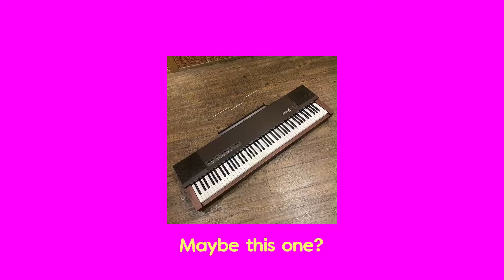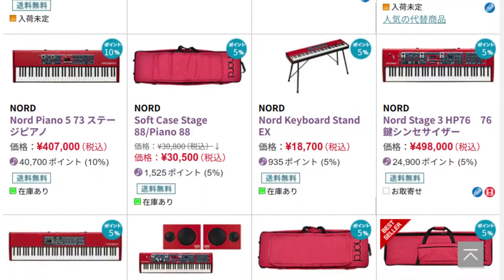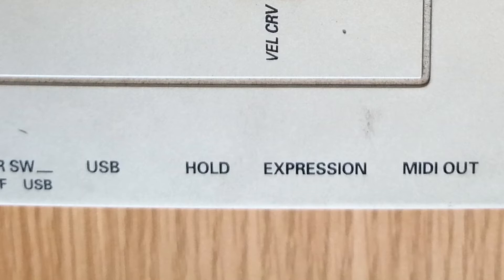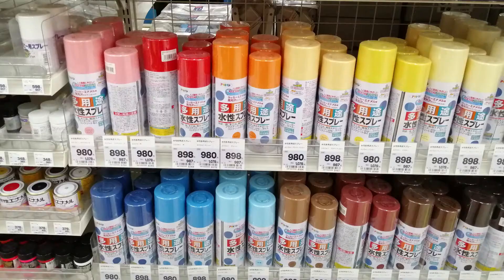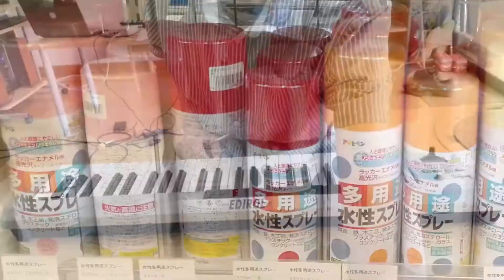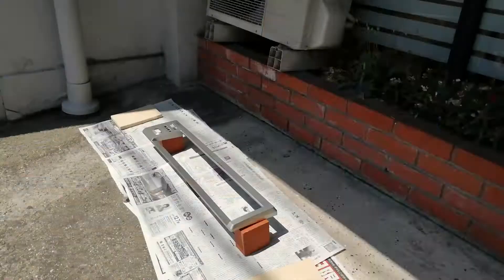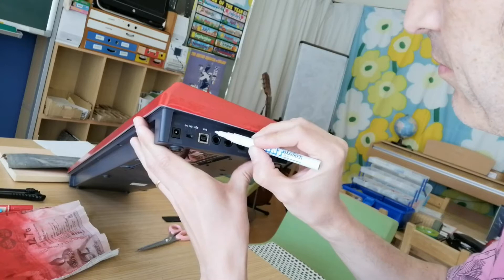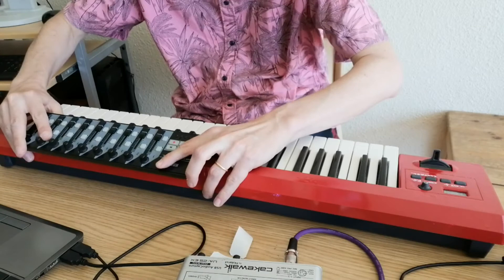Live Rig Part 1: Turn an EDIROL into a NORD! (Not Really)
I'm getting back into playing keys again. Here's the first video about putting together a rig to play live (on the cheap, of course). Hope you enjoy!